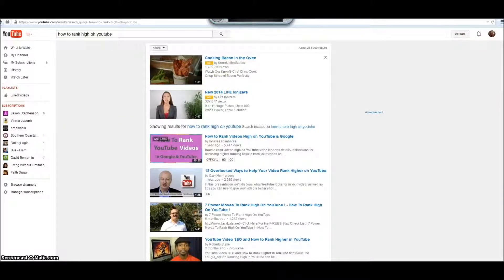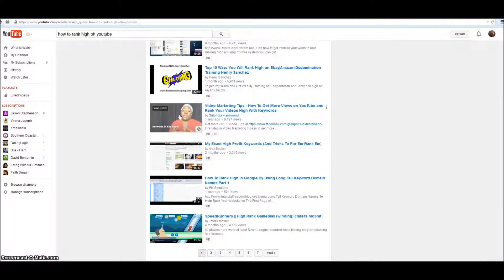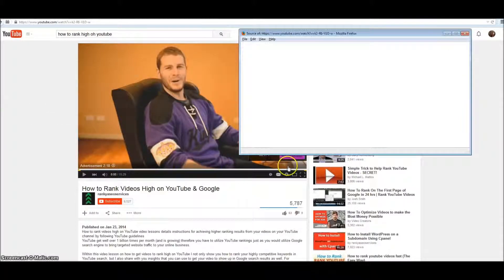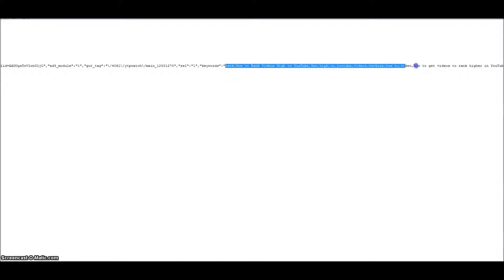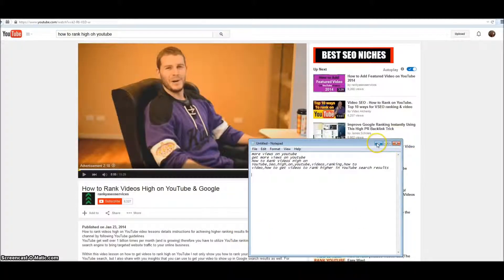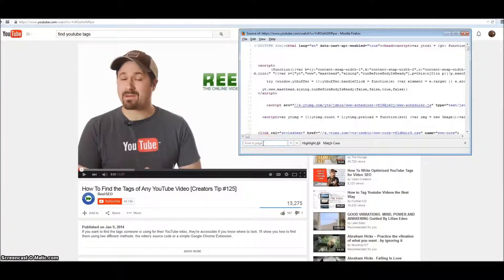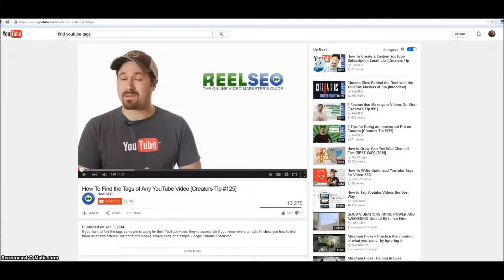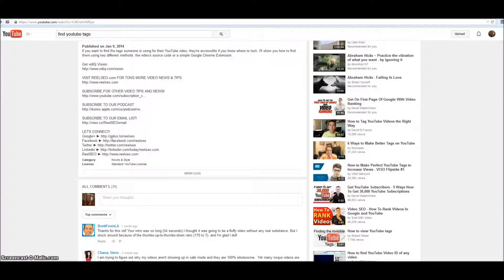How to Find Youtube Tags to Rank High On Youtube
how to,find,tags,youtube,youtube video,video,accessible,source code

In this video I share a few tips with you on how to find tags for your youtube videos that will help them rank high on youtube and also rank in Goggle.

I share with you how to study the top ranking videos in youtube and how you can find your competitors keywords and tags that they use to rank high on YouTube.